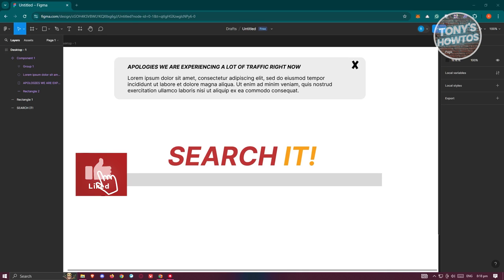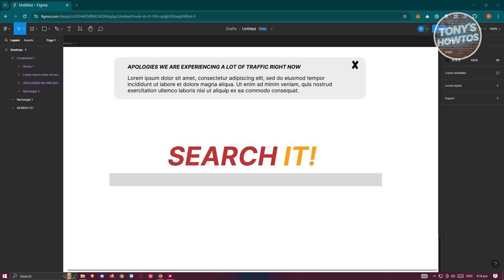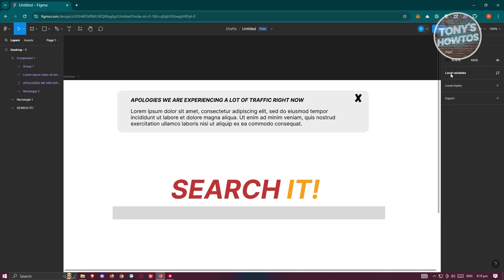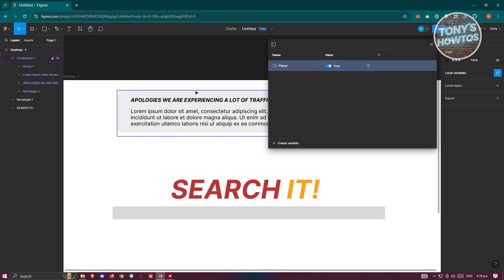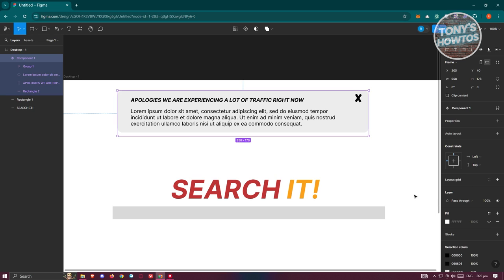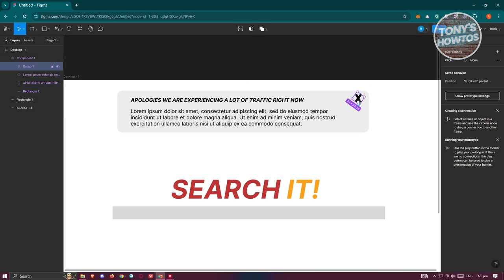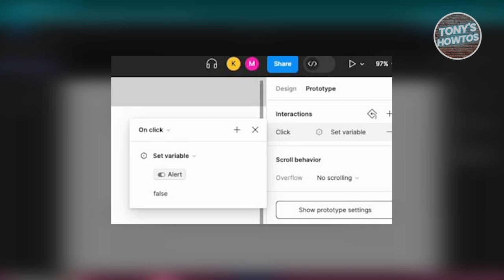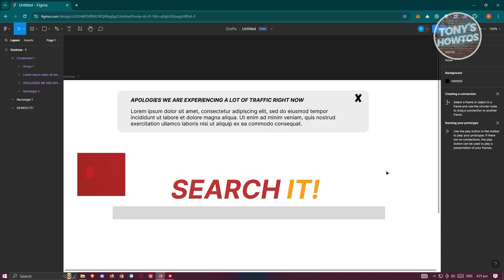How to Use Boolean Variables in Figma (2024)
In this video, I show you How to Use Boolean Variables in Figma in 2024. The quick and easy tutorial how boolean variables work in Figma. Do you want to know step by step how to add boolean values and operators in figma in 2024? Yes? Great!